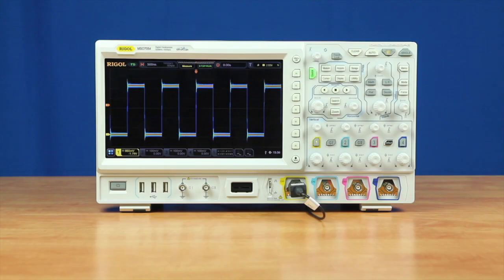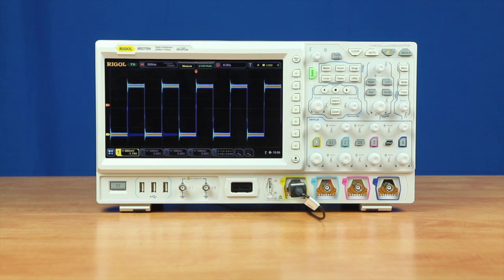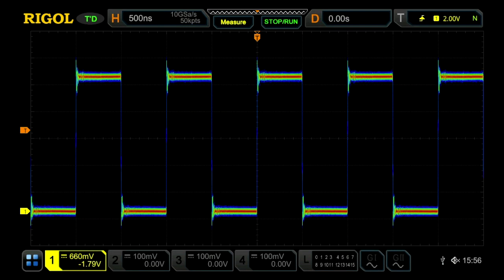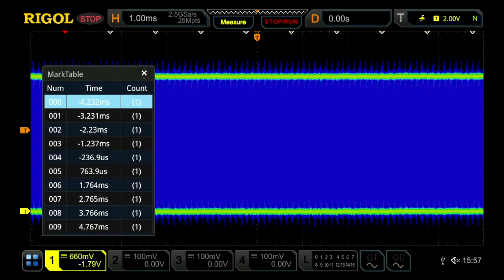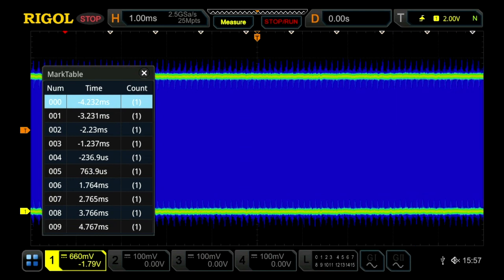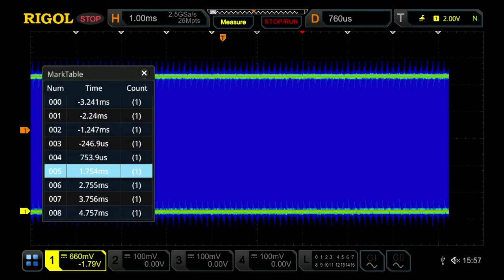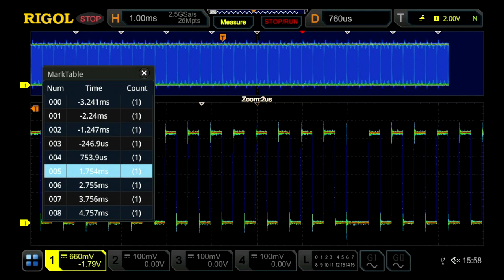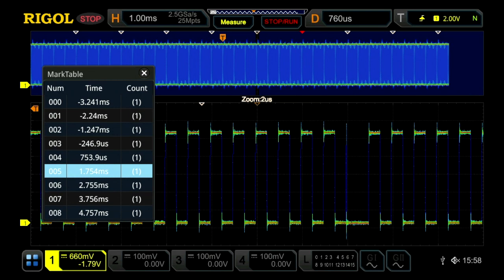Benefits of the Search and Navigation on the MSO5000, DS7000 and MSO8000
RIGOL's digital triggering technology makes it possible to find all matching events for 7 common trigger types within a seamless data set. This video explores how to capture, navigate, and  quickly  identify signals of interest using our search and mark capability.